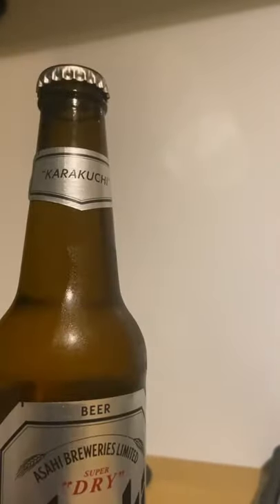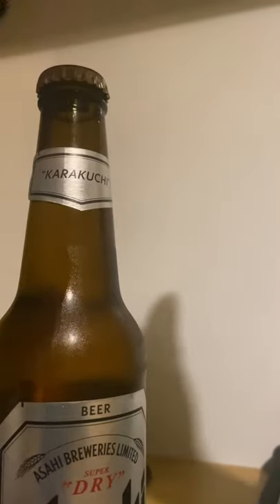Open bottle with a spoon